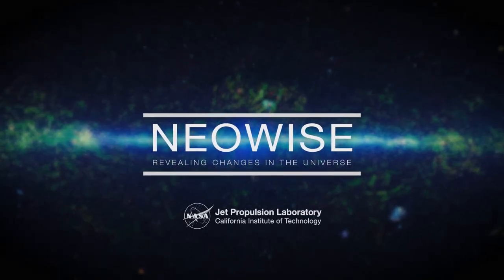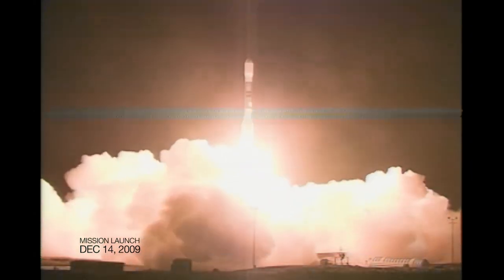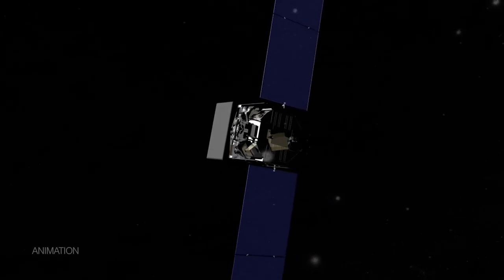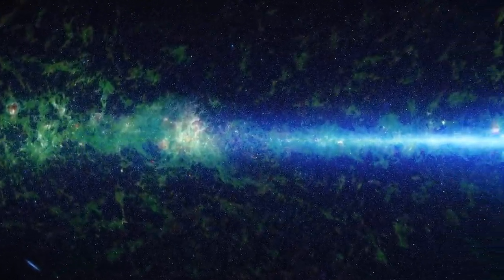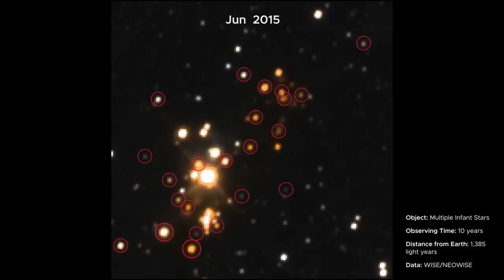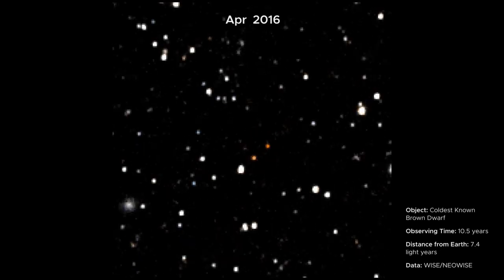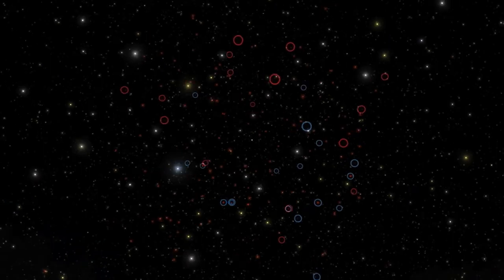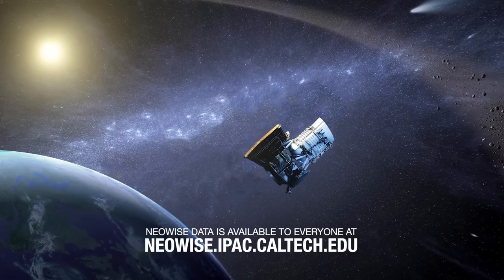Revealing Changes in the Universe 4K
4k space video ultra hd live
space video
space videos
space video